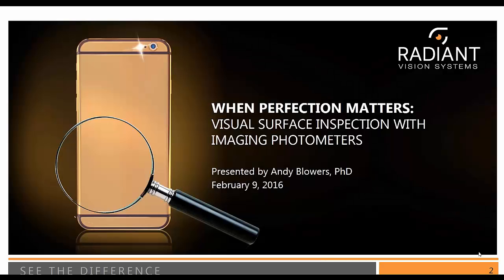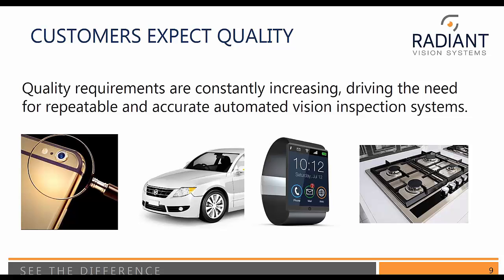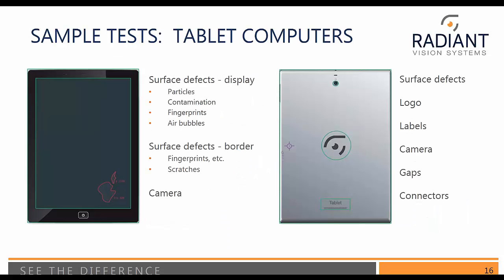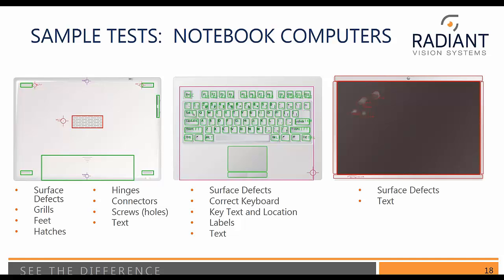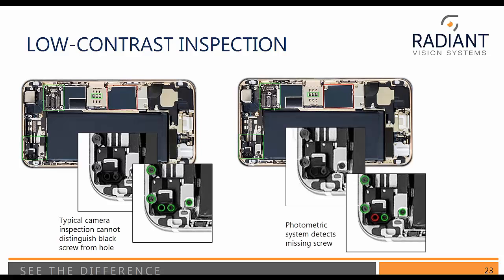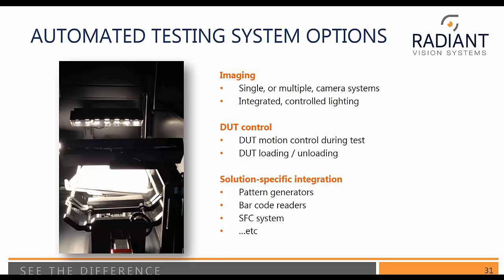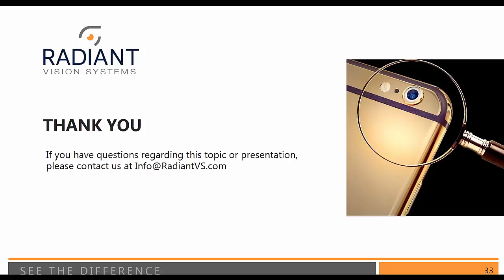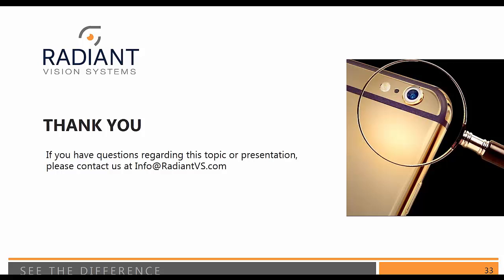When Perfection Matters: Visual Surface Inspection With Imaging Photometers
In this 30 minute webinar, Radiant's Project Engineering Manager, Andy Blowers, PhD, demonstrates how automated visual inspection with ProMetric® imaging photometers and TrueTest™ software can help manufacturers of high-end consumer electronics detect subtle, low-contrast, and randomly occurring defects more reliably than manual inspectors or standard machine vision solutions.